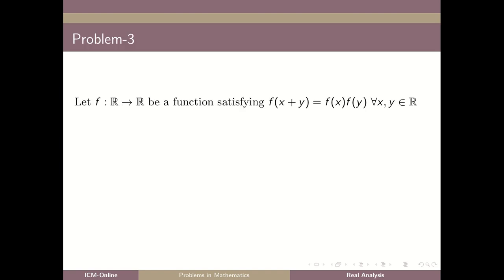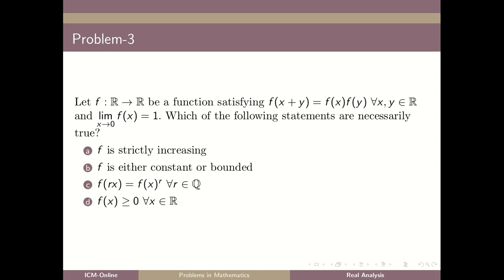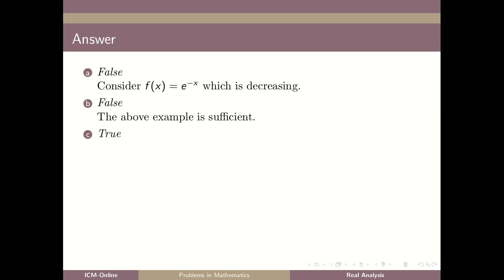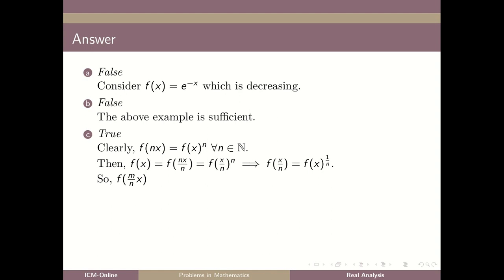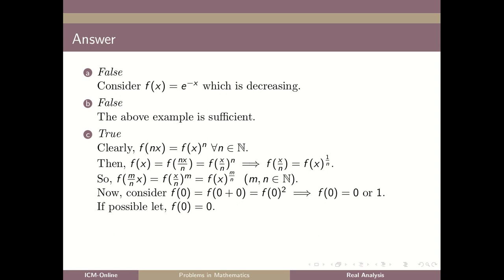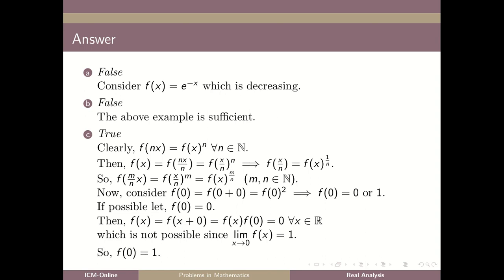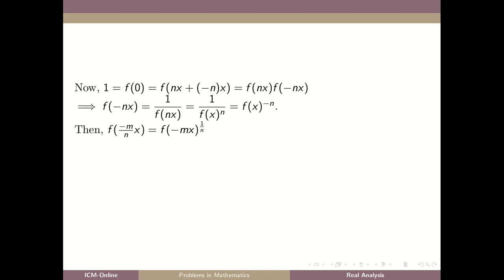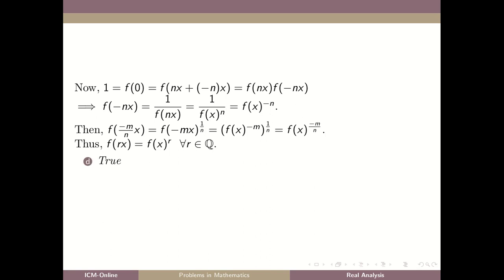Problems in Mathematics: Real Analysis-3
Functional Equations
CSIR-UGC NET Dec 2017